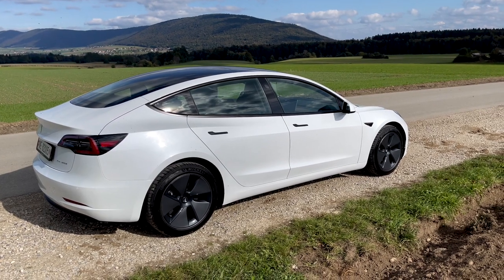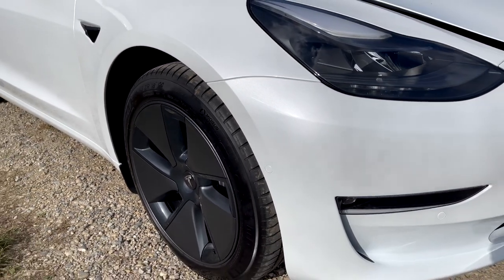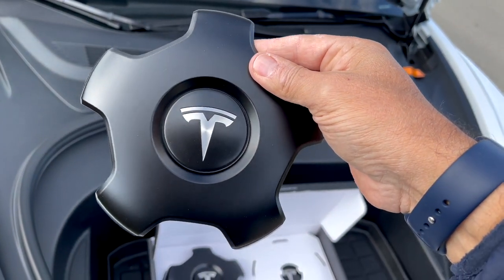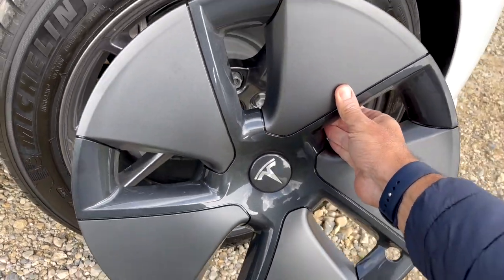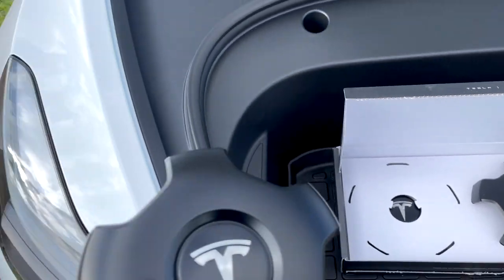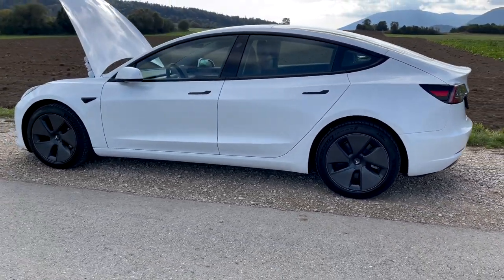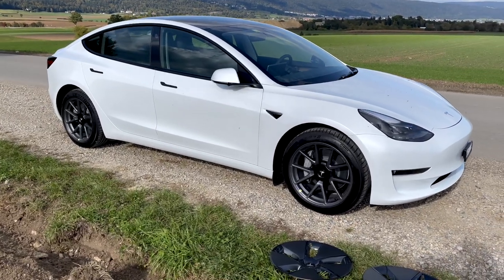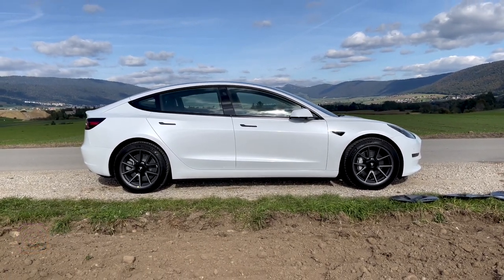DIY: Installing Aero Wheel Cap Kit 2.0 on my Tesla Model 3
My Tesla Model 3 Long Range come with the standard 18" wheels and aerocap covers, let's remove them and install the optional Aero Wheel Cap Kit 2.0